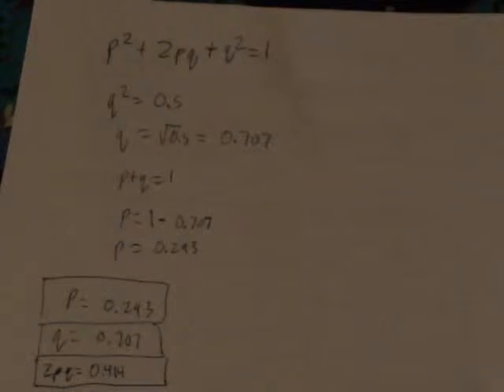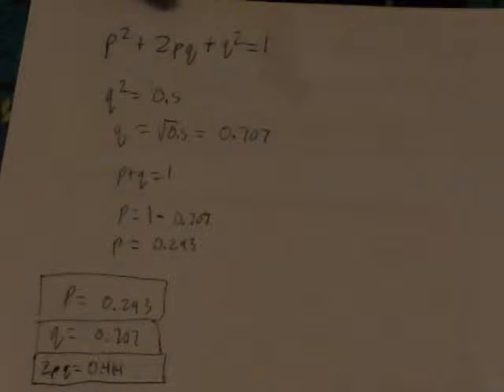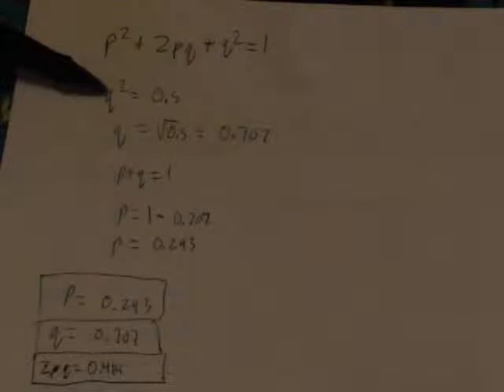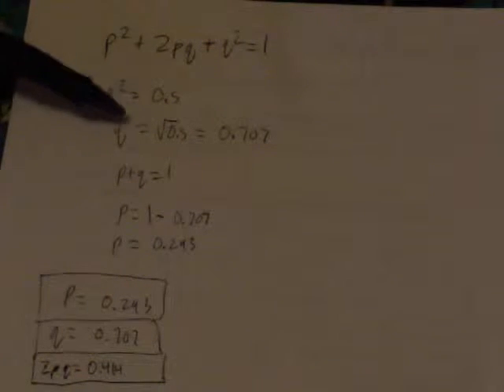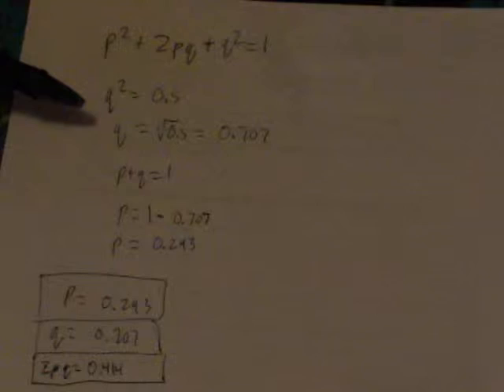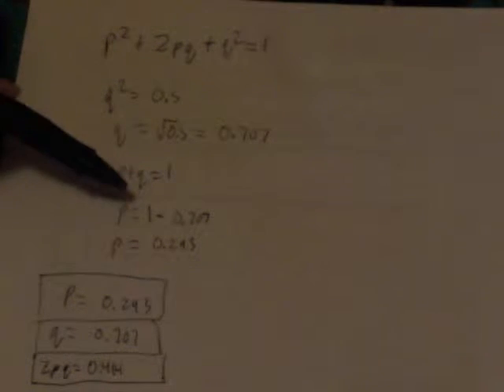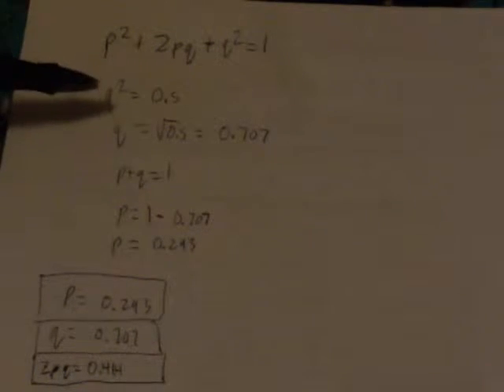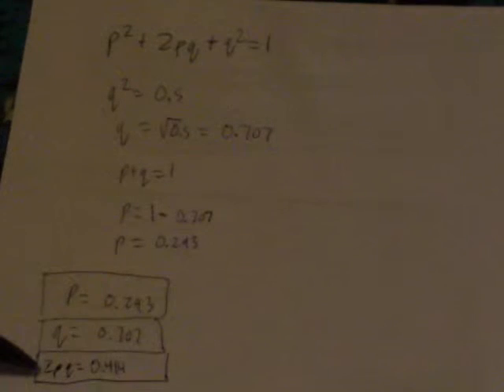Hardy-Weinberg Lab AP Biology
This is our video made for Mr. Halim Sakayra's AP Biology Class at Harmony School of Advancement.